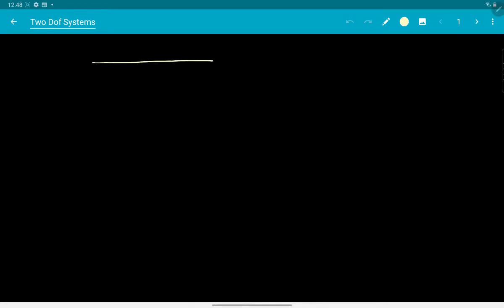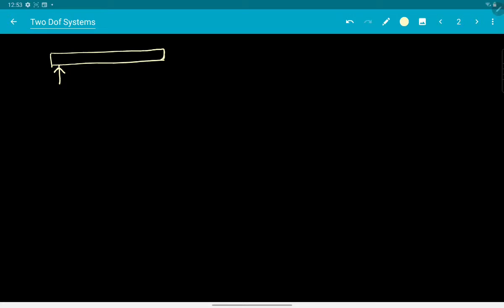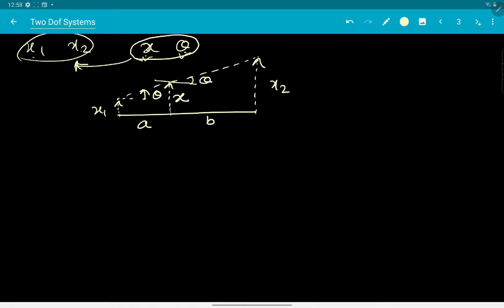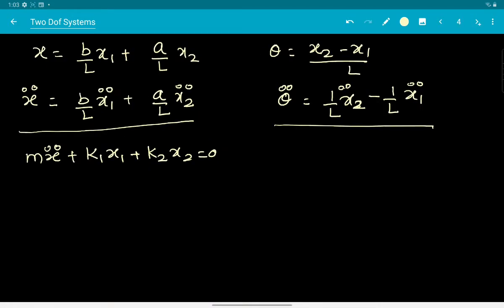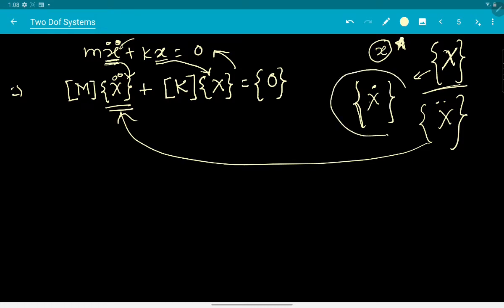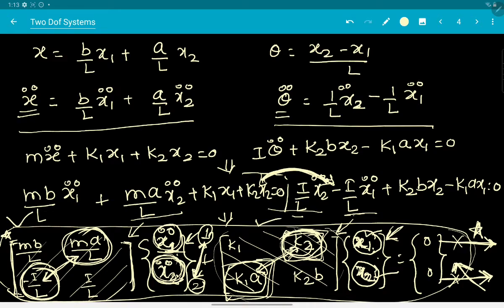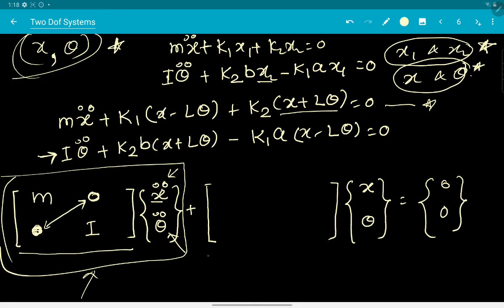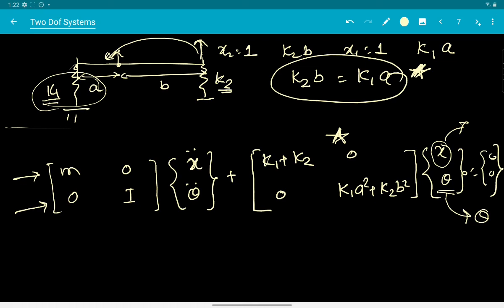26: Introduction to vibration of two dof system, deriving EOM